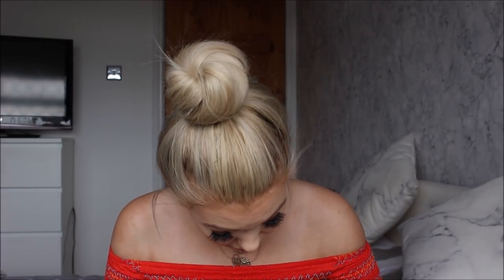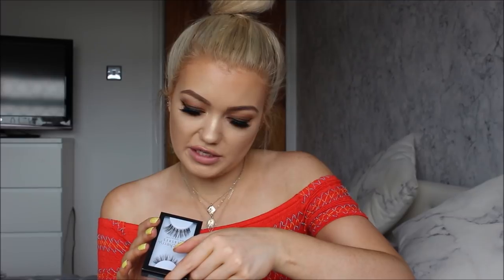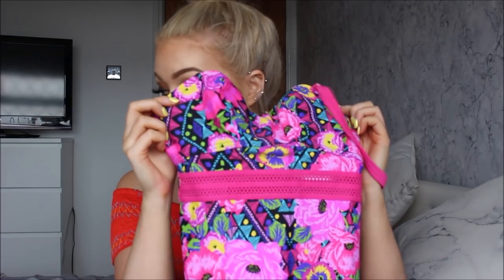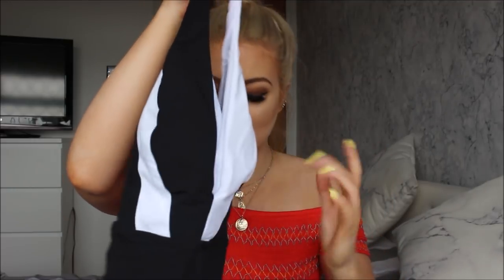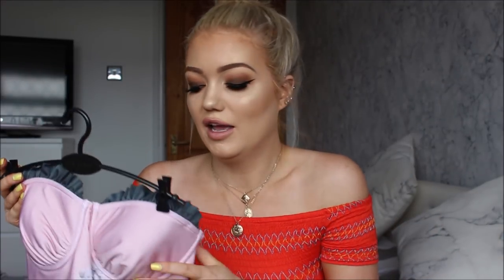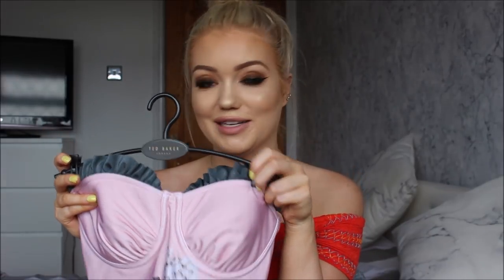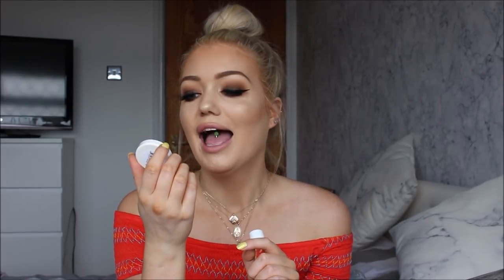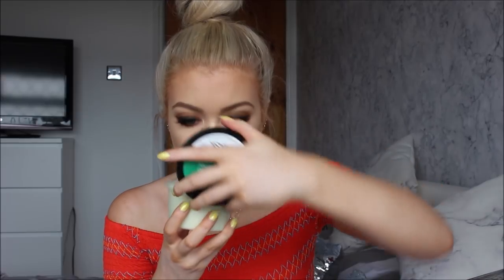HUGE BEAUTY AND FASHION HAMPER UNBOXING SNS!!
MY LINKS

PRODUCT LINKS